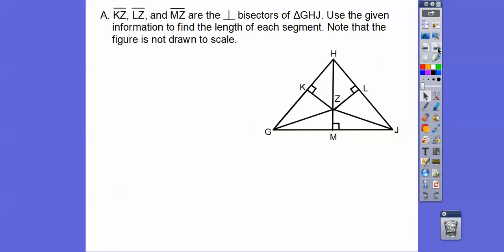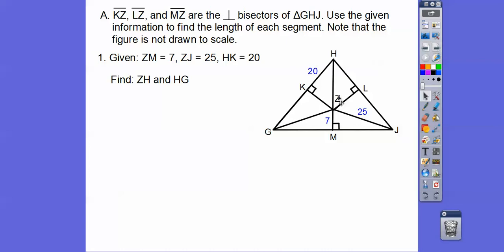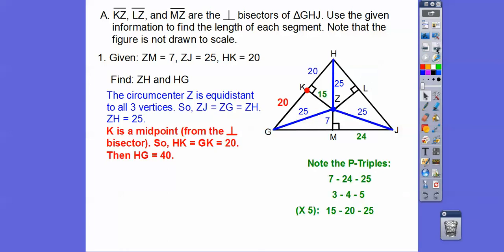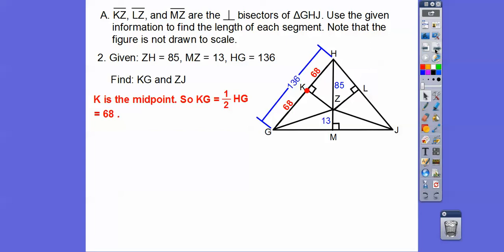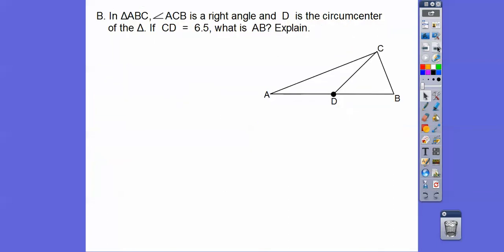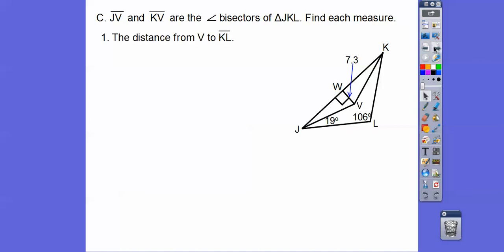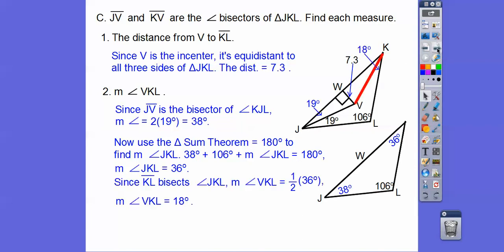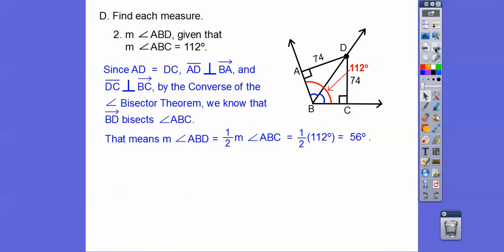Review on Mods 15.4 and 15.5 (IM2)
This review covers the circumcenter of a triangle (perpendicular bisectors) and the incenter of a triangle (angle bisectors).